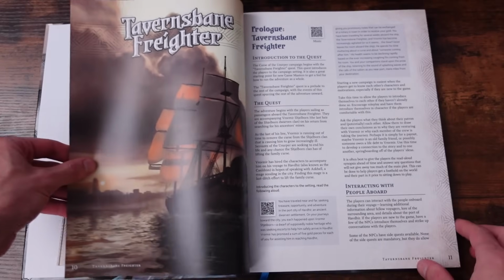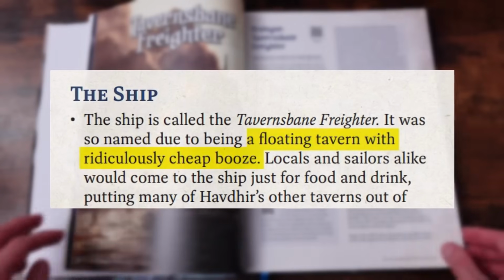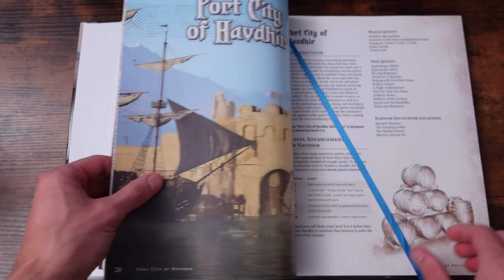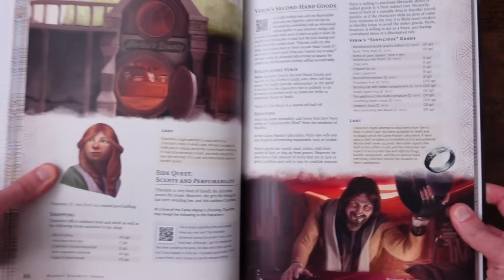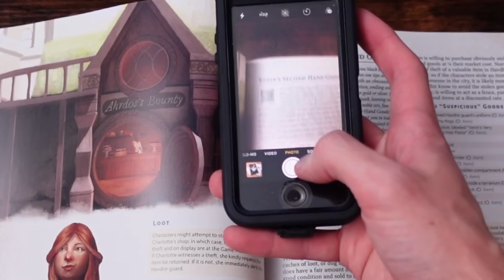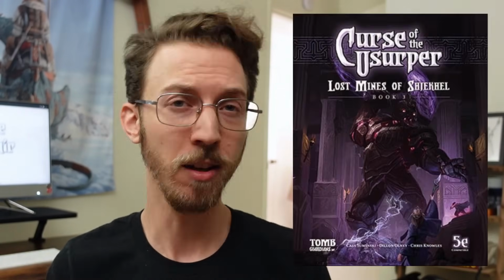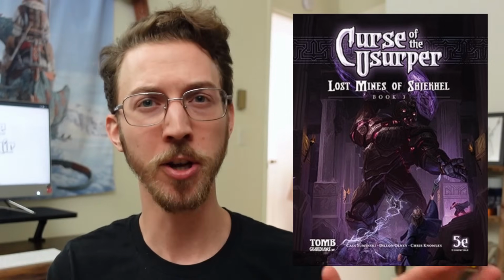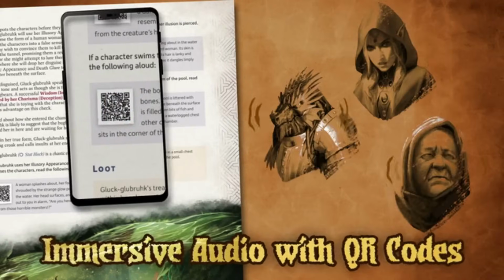Incredible VALUE for DMs: New 3-Book 5e Campaign!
It's refreshing to see a 5e campaign utterly PACKED with useful material! ⏬

Thank you for all your support, and keep building :D